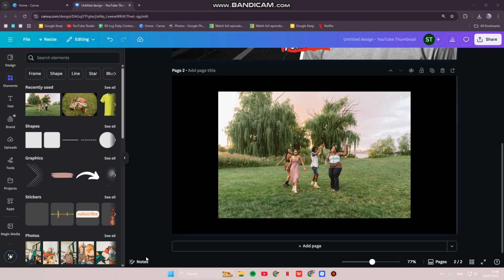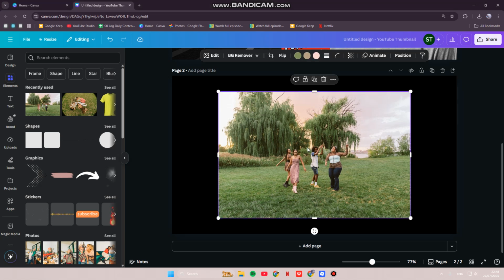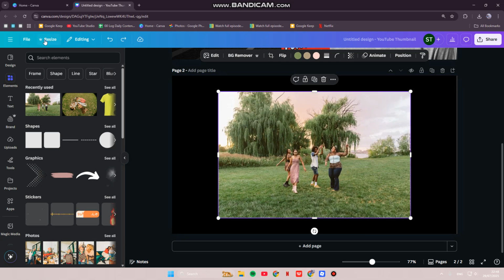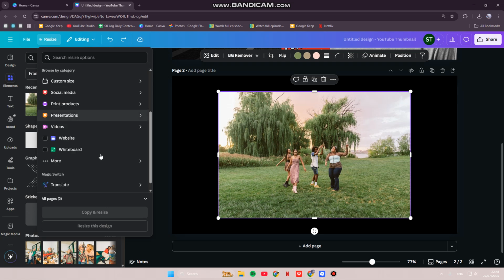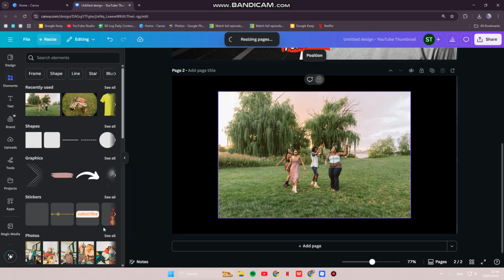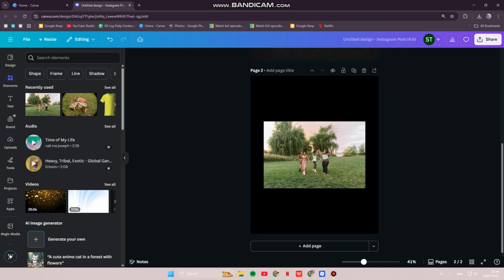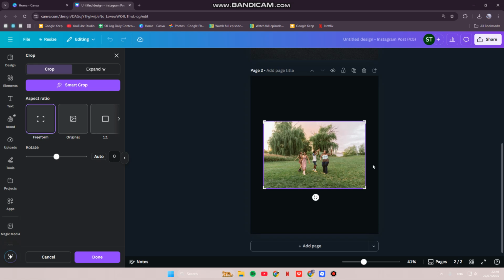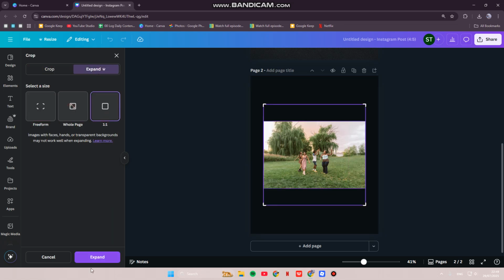😍😍 How to Resize an Image in Canva 2025 | Mobile or PC, Easy to Do | Full Guide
Want to resize an image in Canva without the stress? Whether you're using mobile or PC, this full step-by-step guide shows you how to quickly and easily resize any image in just a few taps or clicks! 🖼️✨